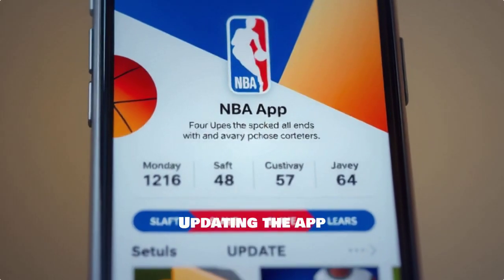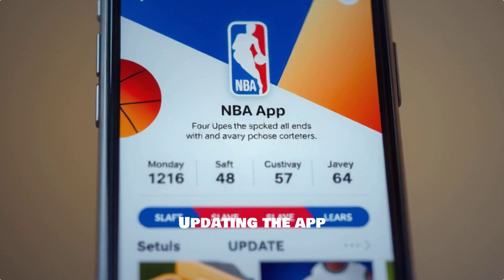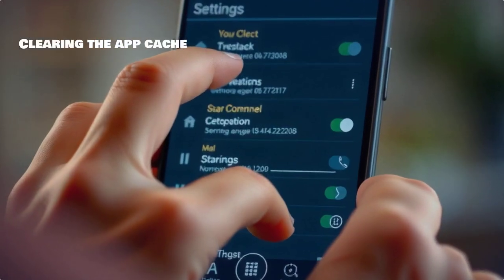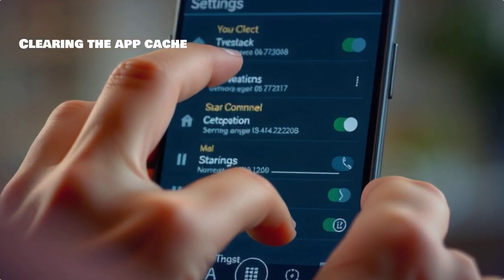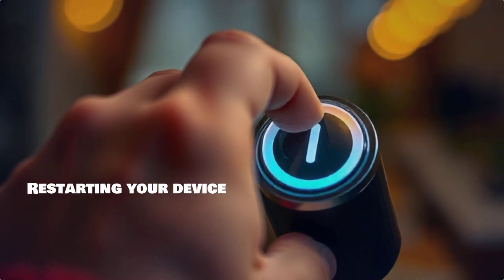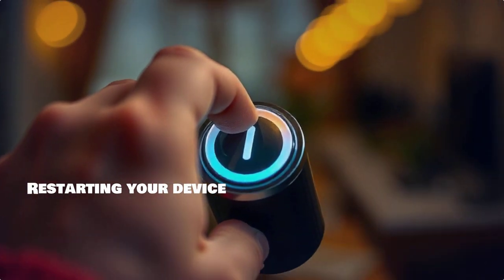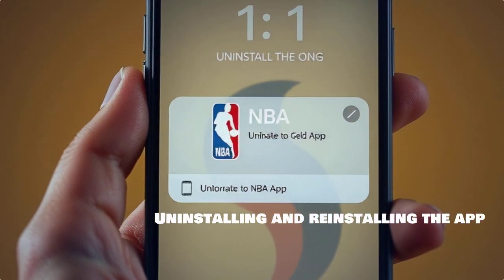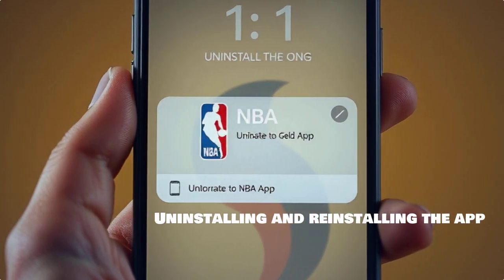How to Fix NBA League Pass Buffering and Streaming Issues